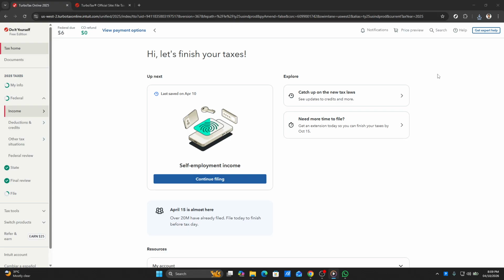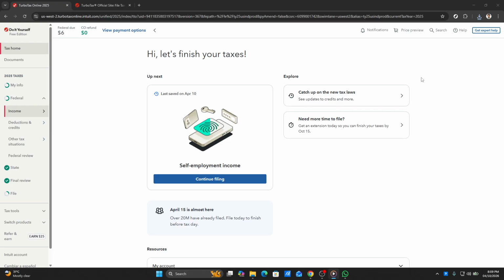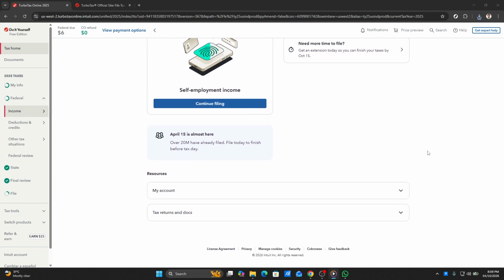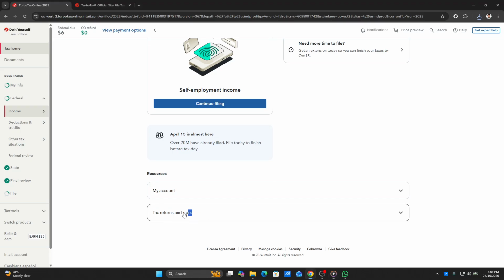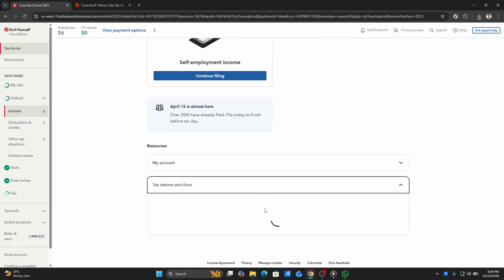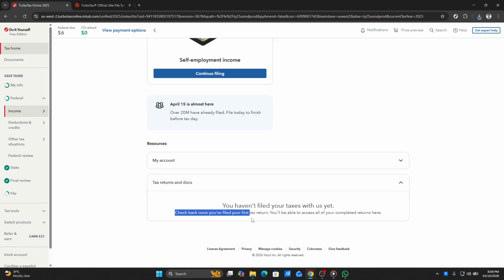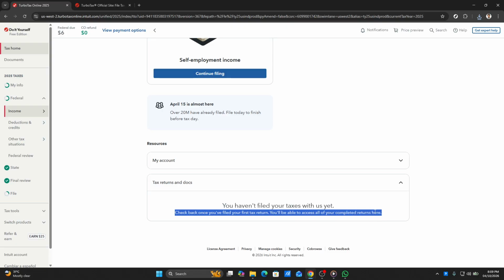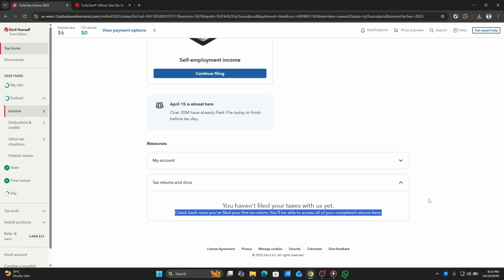How to Download Tax Return on TurboTax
In this video, I’ll show you how to download your tax return on TurboTax.

The method is very simple and clearly described in the video. By following all the steps, you’ll easily learn how to locate, view, and download your completed tax return from your TurboTax account.